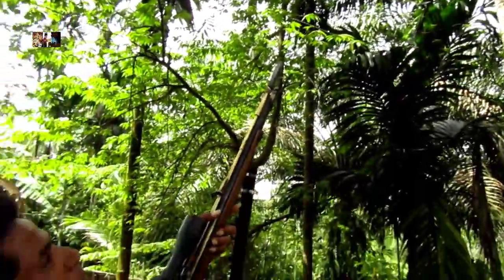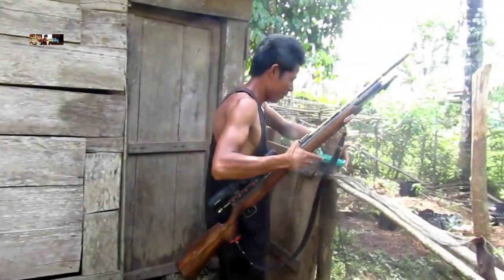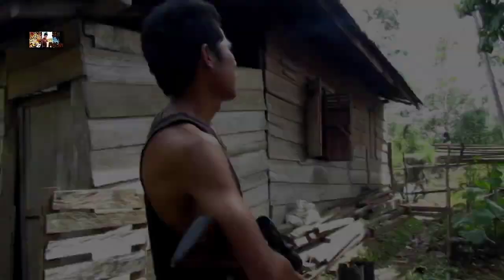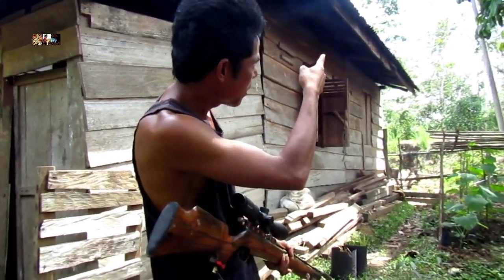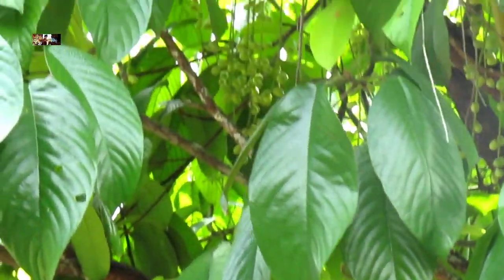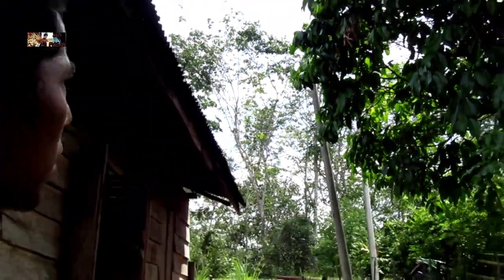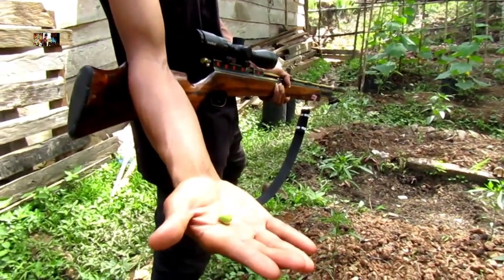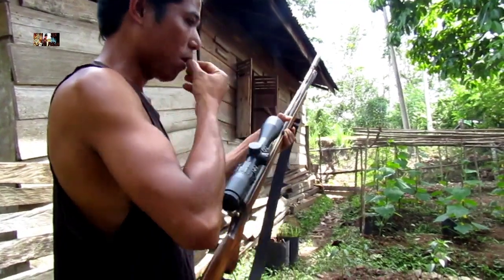TERNYATA INI RAHASIA PENEMBAK MENGUNAKAN VISER SENAPAN GEJLUK JADUL(uji skil viser)